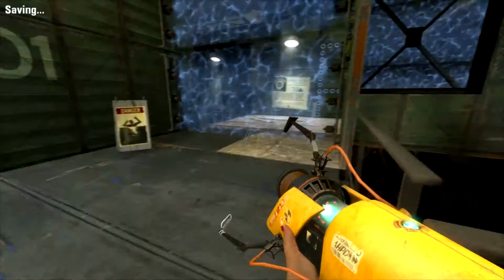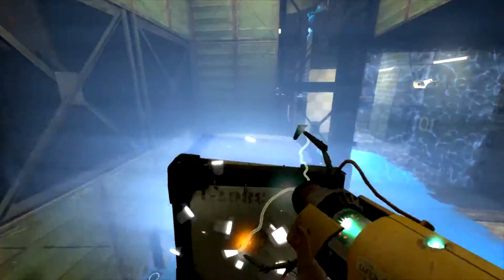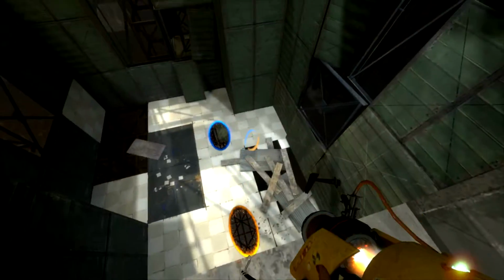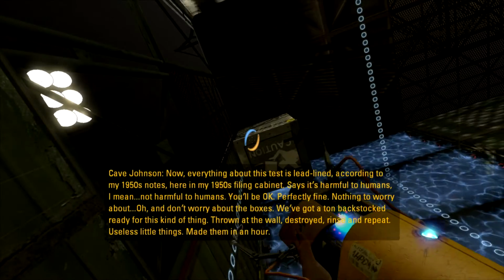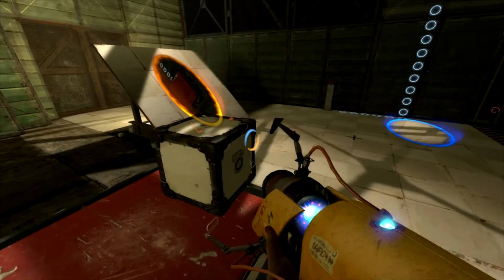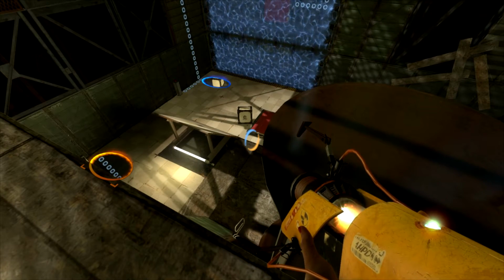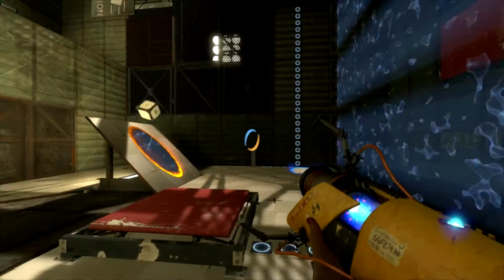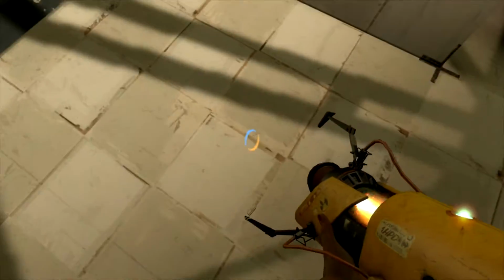[2] THIS IS TRICKY! (Portal Stories: Mel)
Portal Stories: Mel is a massive fan-made mod for Portal 2, join Ghost as he explores the story of Mel, a test subject trapped in the depths of Aperture Science, and attempts to solve extremely difficult puzzles to escape! This mod is available for free on Steam, and only requires you to own Portal 2 to play!